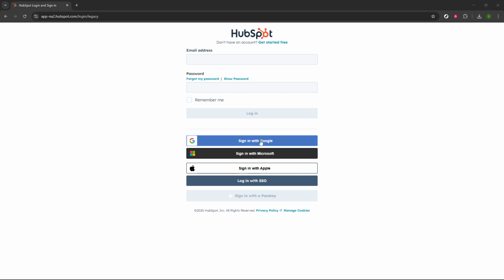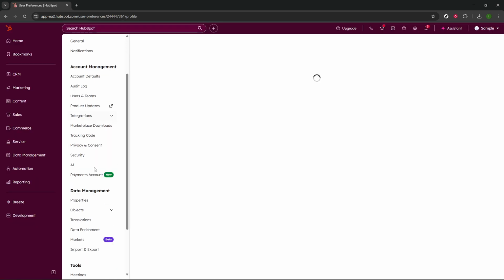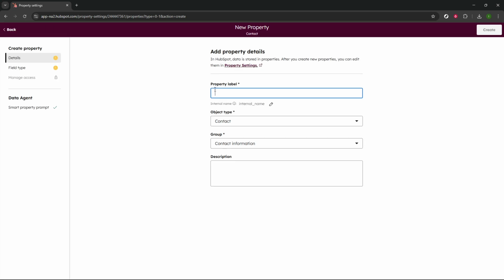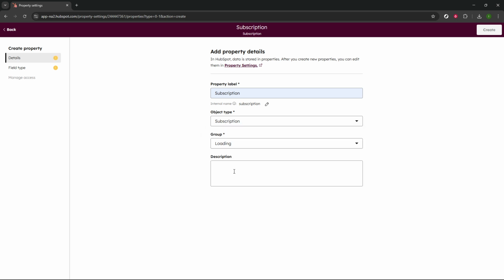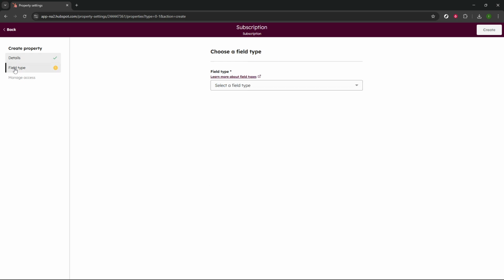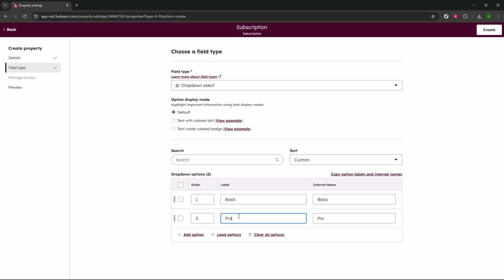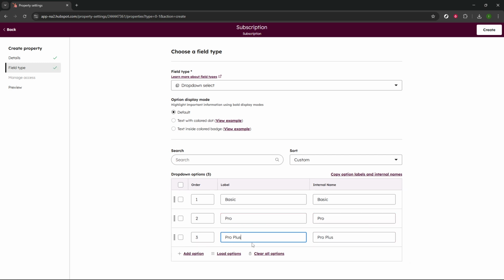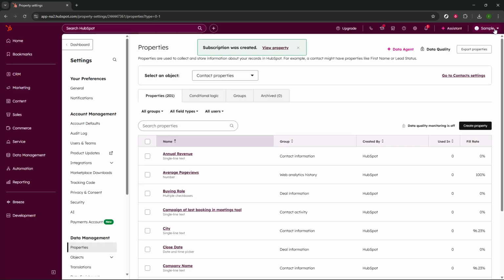How To Create Custom Property In HubSpot CRM (Full Guide)